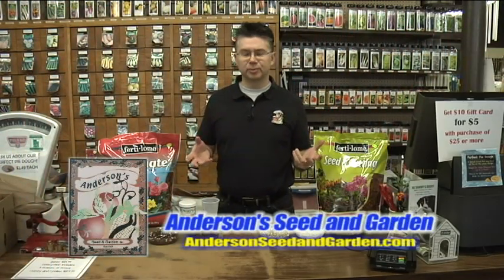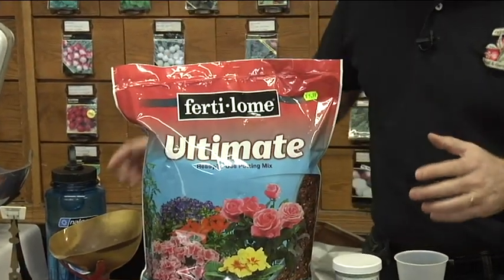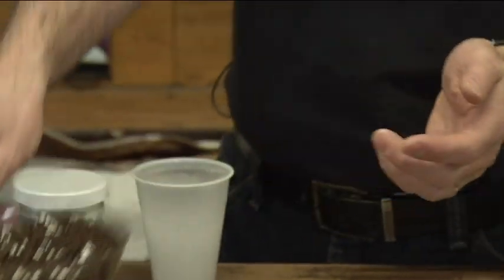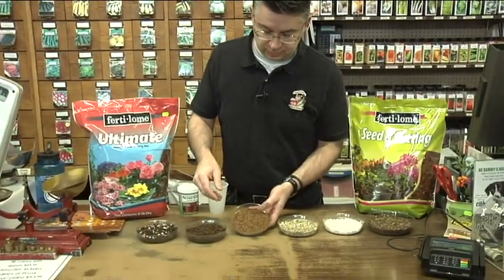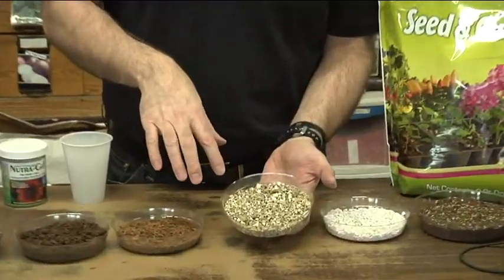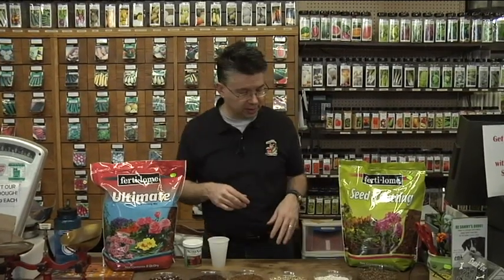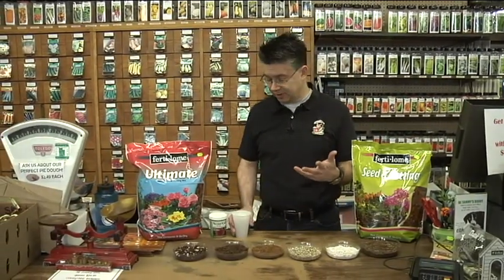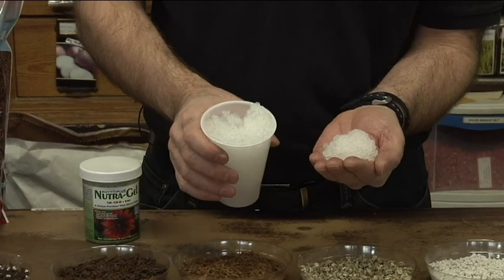soil prep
Customers know us as much for our information as for our seeds.
No other store offers better service, a more friendly and helpful staff, or better quality merchandise. There is no other store like Anderson's Seed & Garden.